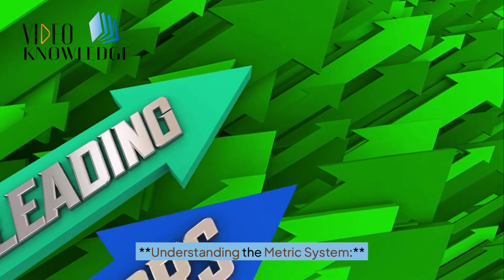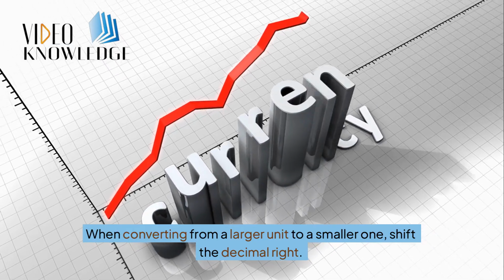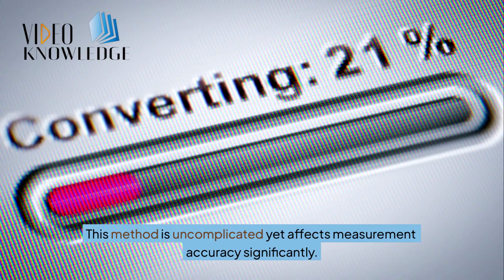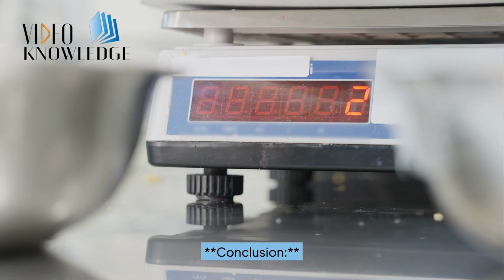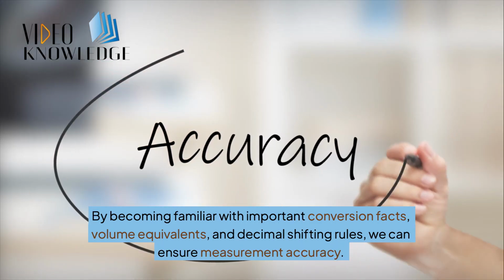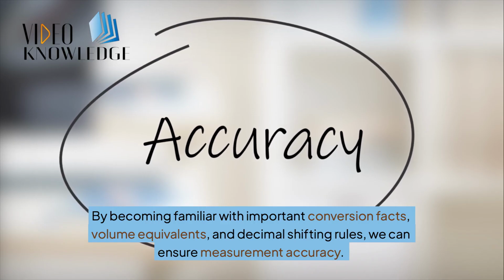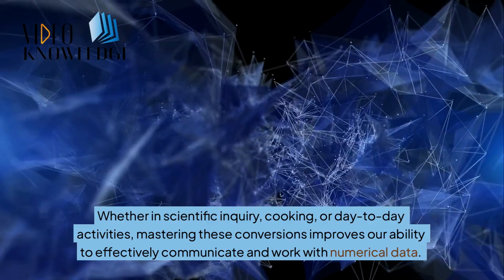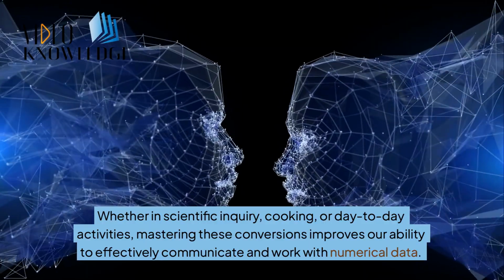Volume Conversions and the Metric System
Volume Conversions and the Metric System **Introduction:** In this session, we will delve into the critical aspects of volume conversions and the metric system. This system finds extensive application in scientific and daily scenarios. Mastery of these conversions is fundamental for precise measurements in cooking, healthcare, and various scientific fields. **Basic Conversion Facts:** Lets begin with some key conversion facts. It is important to remember that: - One gram (g) equals 1,000 milligrams (mg), and conversely, one milligram is 1,000 micrograms (mcg). This hierarchy is crucial for navigating weight and volume measurements. **Understanding the Metric System:** The metric system streamlines calculations for users. When converting from a larger unit to a smaller one, shift the decimal right. Conversely, when moving from a smaller unit to a larger one, shift left. This method is uncomplicated yet affects measurement accuracy significantly. **Key Volume Equivalents:** Grasping key volume equivalents is equally critical. For example: - One ounce (oz) corresponds to 30 milliliters (mL), and 8 ounces total 1 cup. - A teaspoon (tsp) is 5 milliliters, as is a dram. Such conversions are essential in cooking and nutrition, where exact measurements are vital. **Converting to a Larger Unit:** As noted earlier, when converting to a larger unit, shift the decimal left. This straightforward guideline helps prevent mistakes, especially where precision is crucial. **Memory Aid:** To assist your memory, think "Think left" when handling larger unit conversions. This phrase serves as a helpful mental reminder for accurate measurement adjustments. **Additional Equivalents:** Expanding our list, we observe that: - One tablespoon (tbsp) corresponds to 15 milliliters (mL), which equals 3 teaspoons (tsp). These relationships facilitate easy conversions in cooking measurements, enhancing kitchen efficiency. **Example Conversion:** To illustrate these concepts, lets consider this example: If we have 1 liter (L), it is equal to 1,000 milliliters (mL). Now, lets convert 1,500 micrograms (mcg) to milligrams (mg). Since a milligram is larger than a microgram, shift the decimal three places left. Consequently, 1,500 mcg converts to 1.500 mg, or simply 1.5 mg. **Conclusion:** In summary, understanding volume conversions and the metric system is vital for precision across various disciplines. By becoming familiar with important conversion facts, volume equivalents, and decimal shifting rules, we can ensure measurement accuracy. Whether in scientific inquiry, cooking, or day-to-day activities, mastering these conversions improves our ability to effectively communicate and work with numerical data. Thank you for your participation!